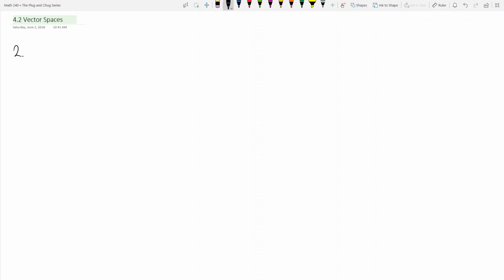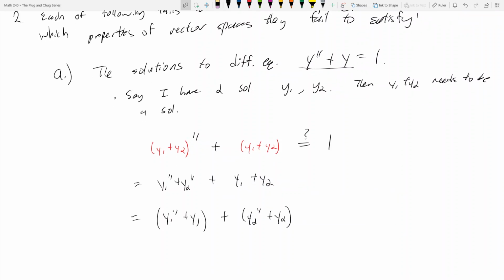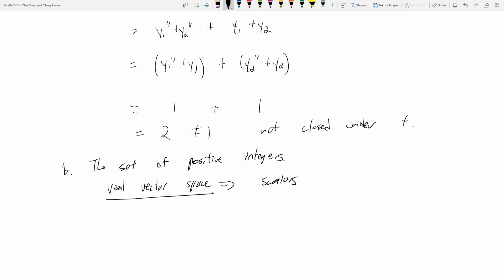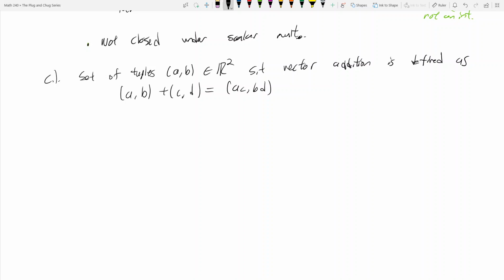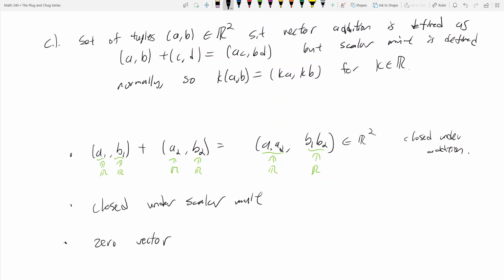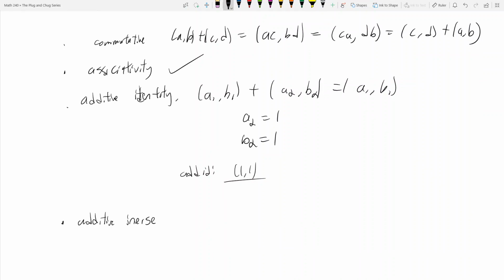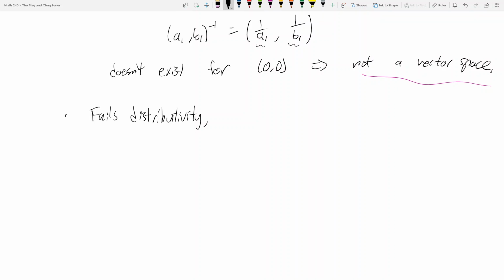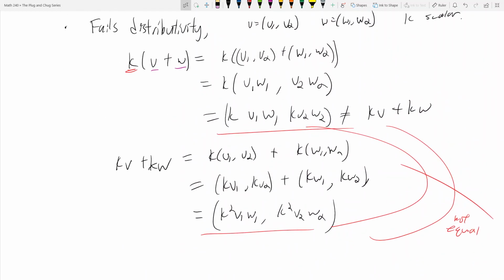Math 240 - Chapter 4.2 - Vector Spaces I - The Plug and Chug Series #10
Source: Spring 2018 Practice Quiz 3